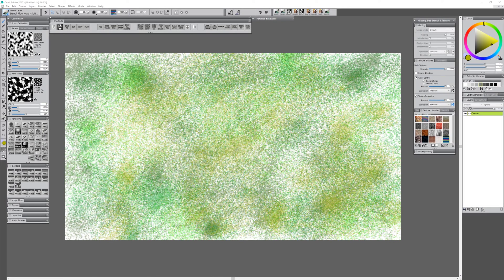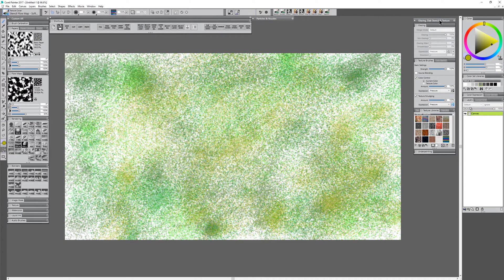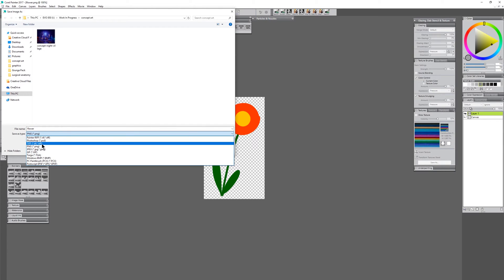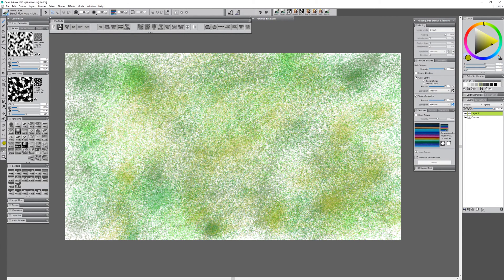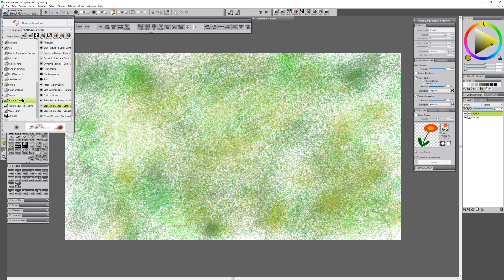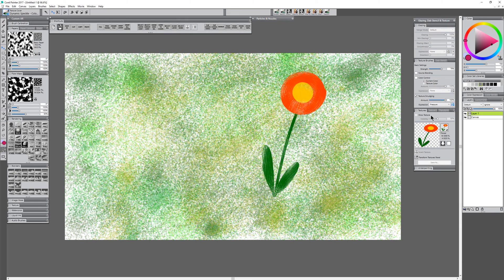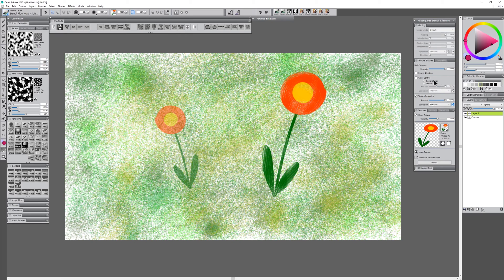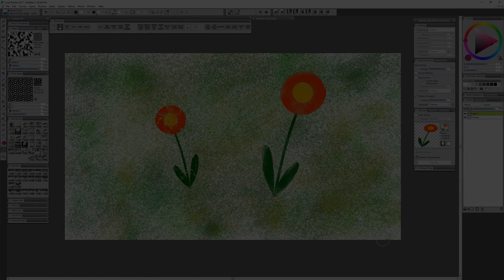How to Clone Images with Texture Painting (Painter 2017 Tutorial)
A quick tutorial demonstrating how to use the new Texture feature in Painter 2017 to clone images with transparent backgrounds on to a layer while maintaining background transparency. This was a question from one of my viewers who supports my channel